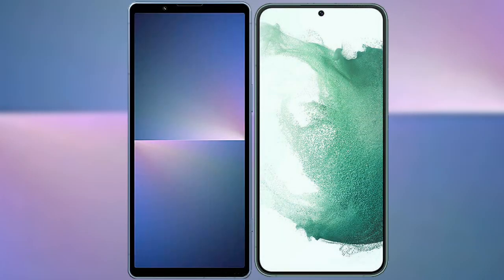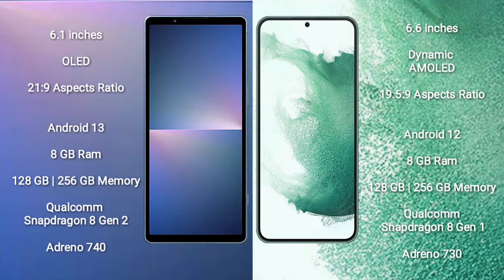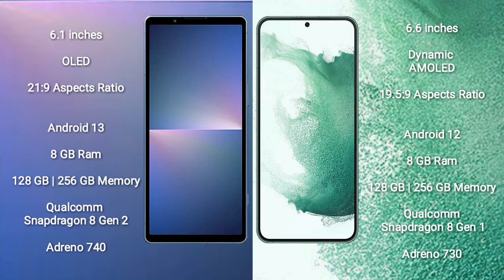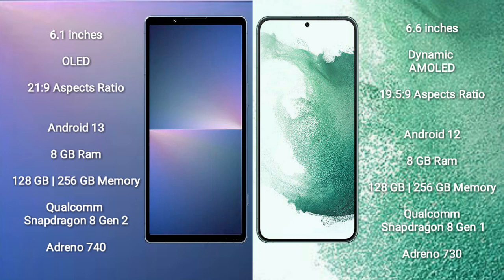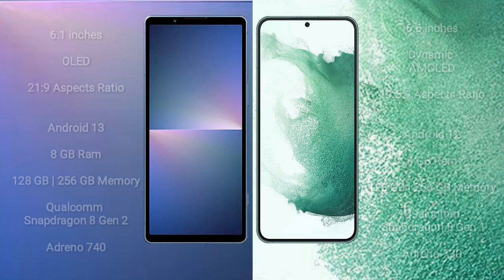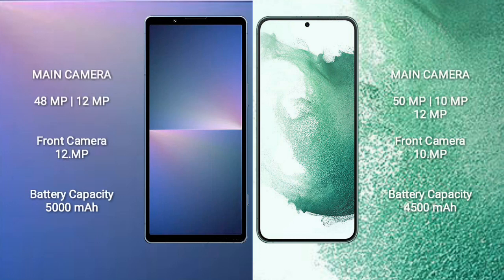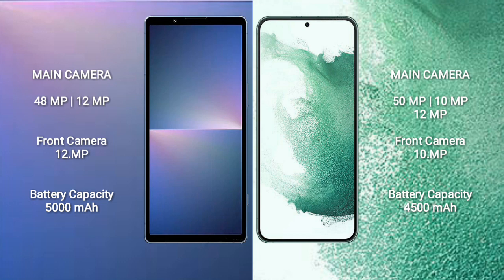Sony Xperia 5 V vs Samsung Galaxy S22 Plus Review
sony xperia 5 v vs samsung galaxy s22 plus,
xperia 5 v vs galaxy s22 plus